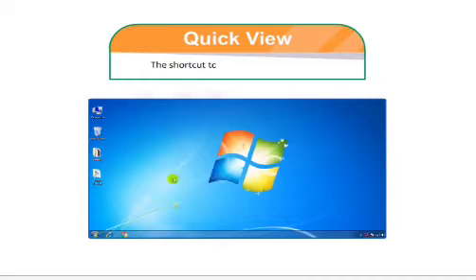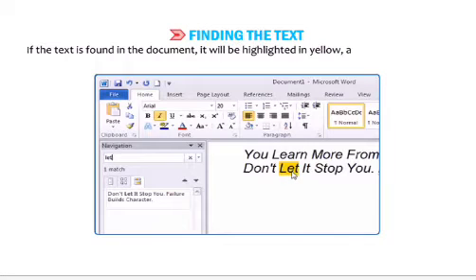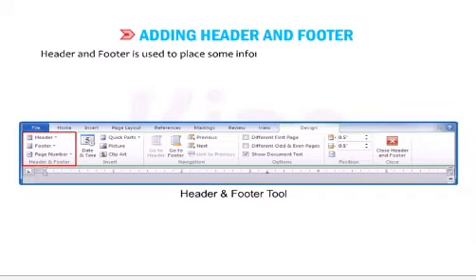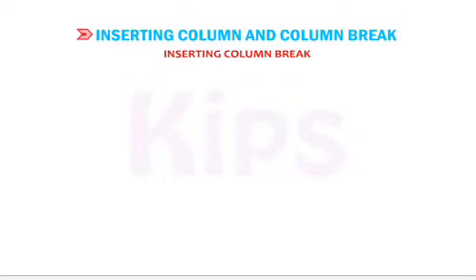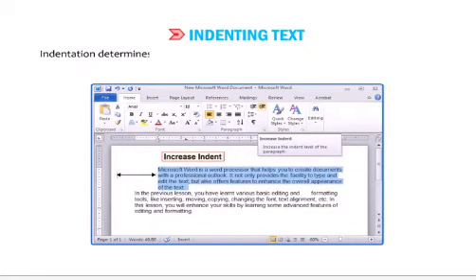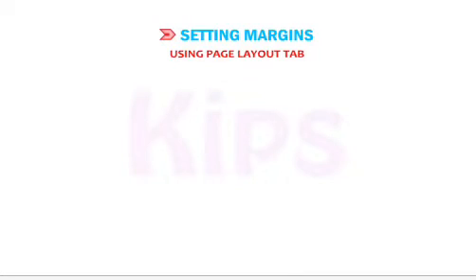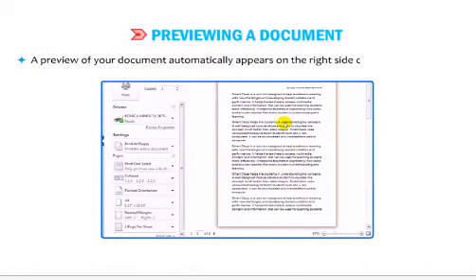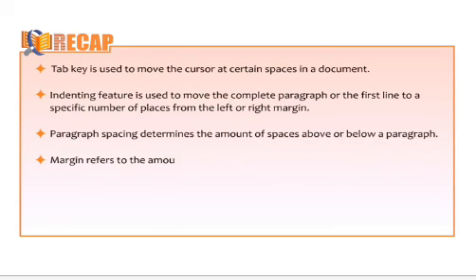Class-5 Computer L-4 Formatting in Microsoft Word 2010 (Cyber Touch Kips)